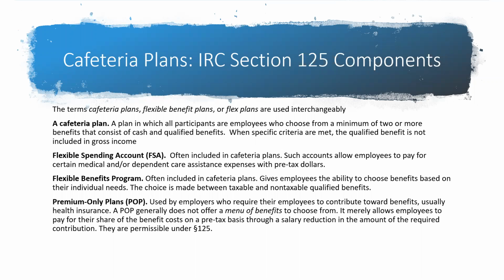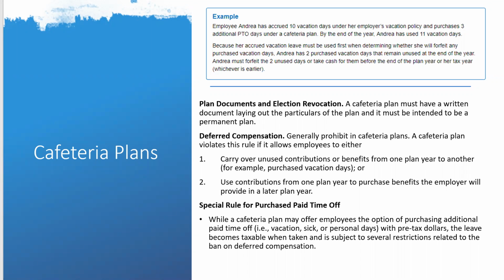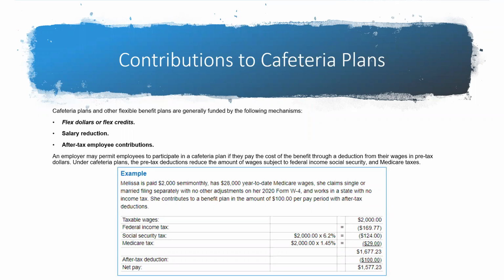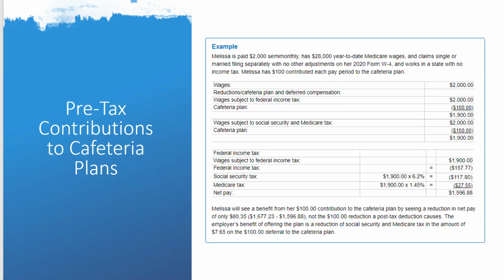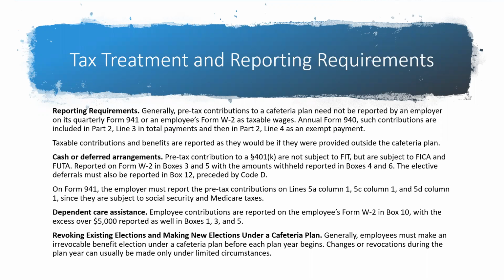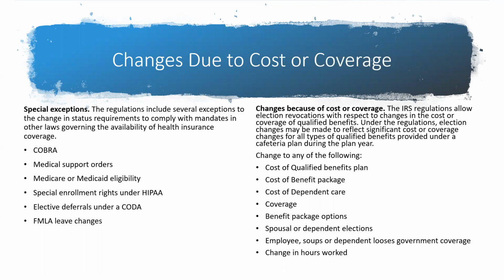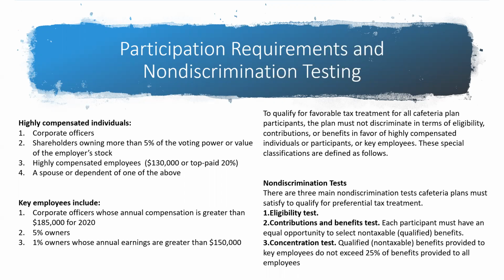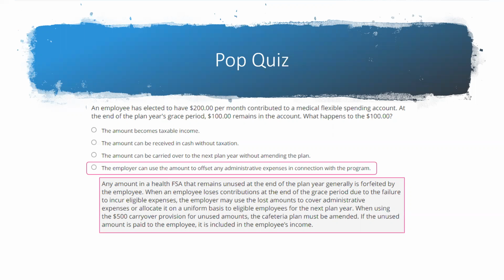Cafeteria Plans Part 1